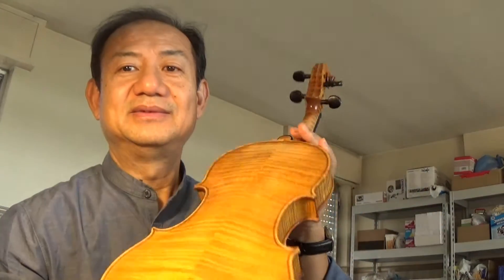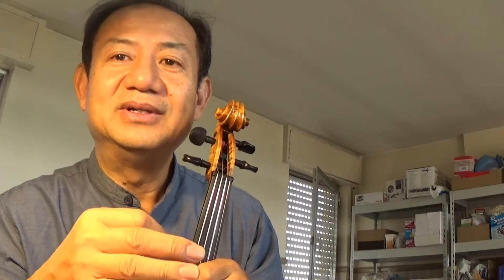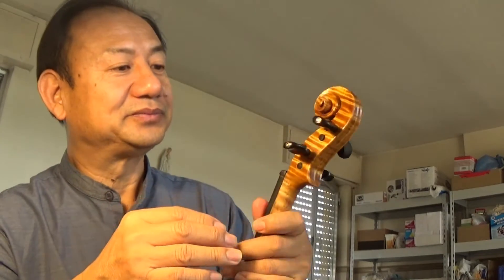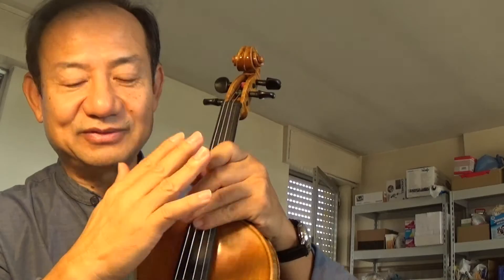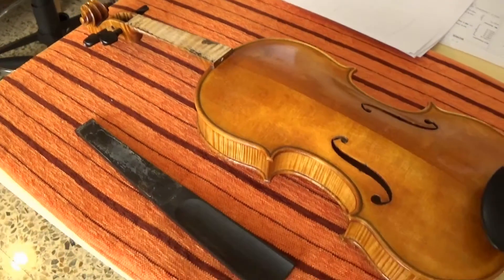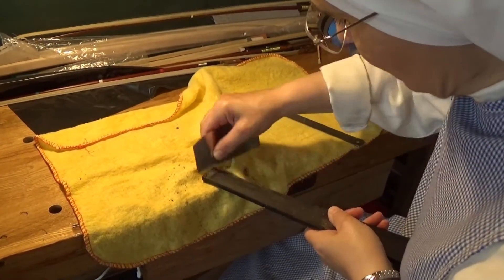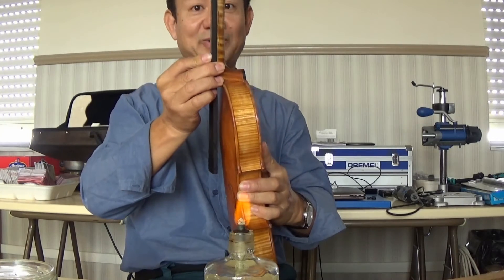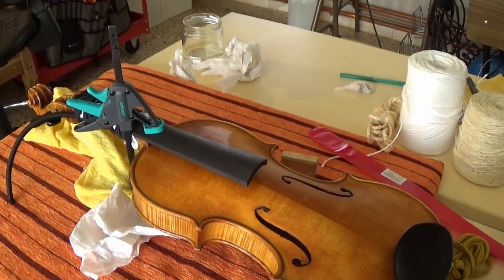Spanish Fantasy 1